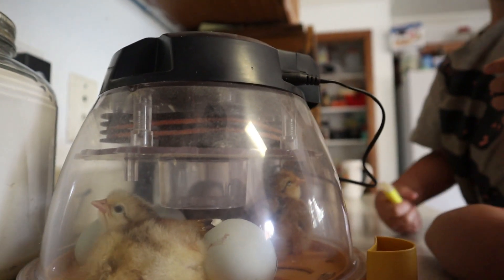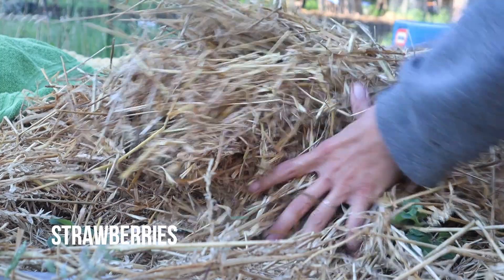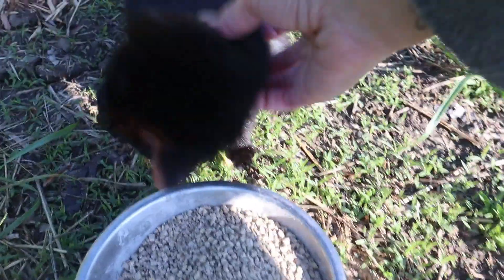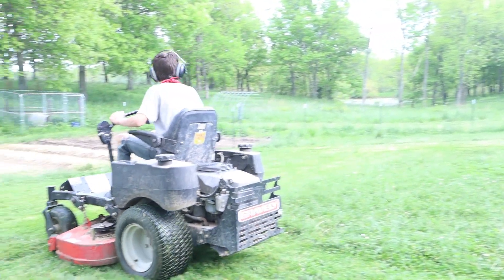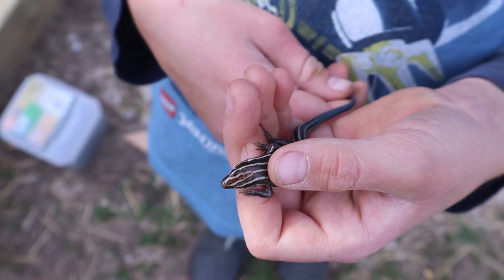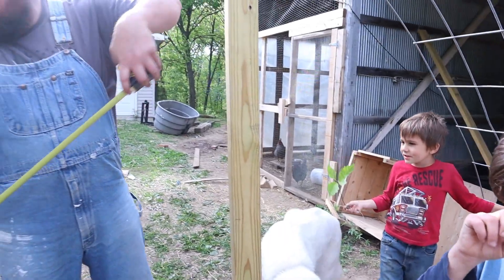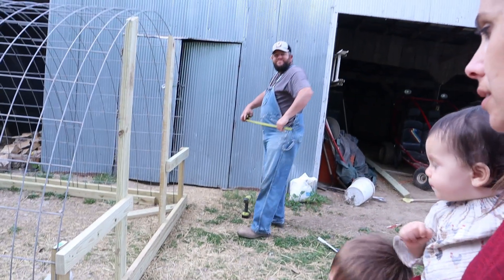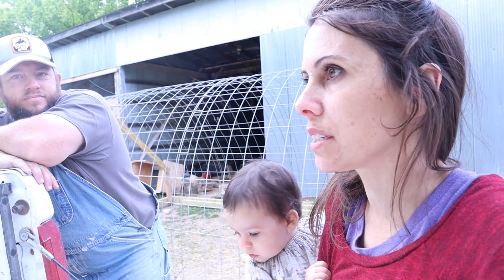This is Spring??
Thank you for visiting our channel! We are a family of 9 in Missouri, we love exploring our woods and creek. raising chickens, turkeys, ducks and pigs with hopes of more animals in the future. We homeschool, hunt, garden, and enjoy living our dream on 20 acres.

Our Amazon Wishlist

snail mail: Arrow Ridge
                    Centerview, MO 64019

Our new camera and equipment:

Canon EOS M50 Mirrorless Camera

JOBY GorillaPod 3K Kit.

SGC-598 Photography Interview Shotgun MIC Microphone

Our old camera and equipment sometimes we still use it

JOBY GorillaPod 1k

Canon PowerShot G7 X Mark II Digital Camera

                    Centerview, MO 64019